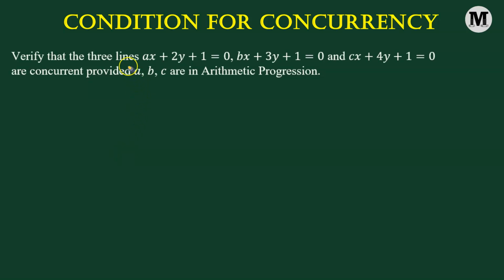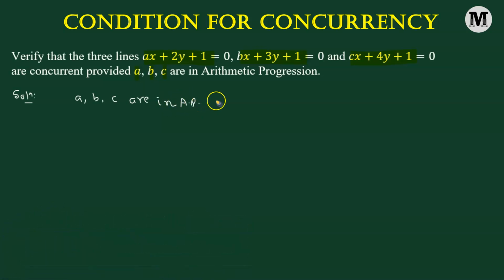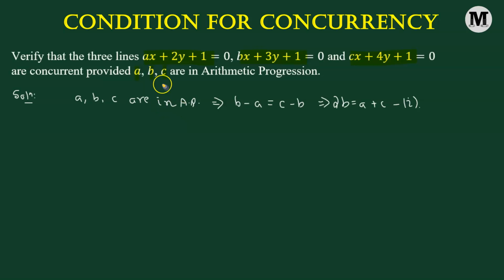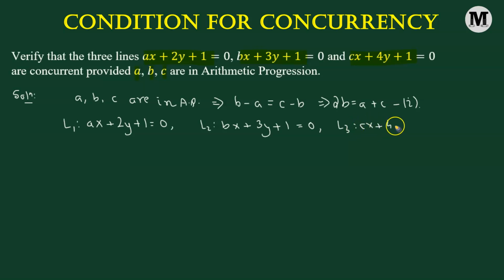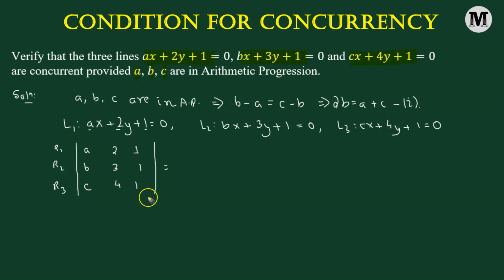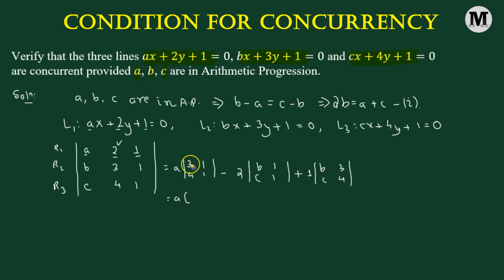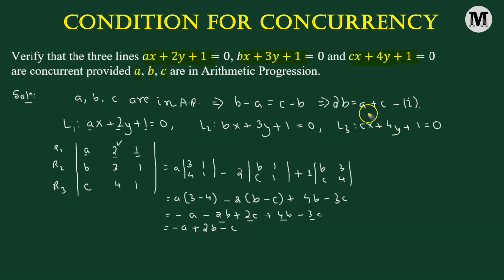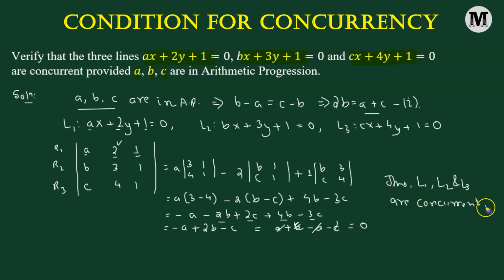12 | Straight Lines (Co-ordinate Geometry) | Condition for Concurrency of Three Lines - Prob 12